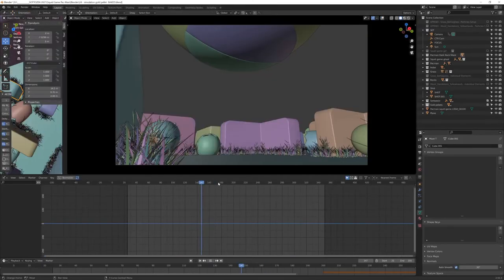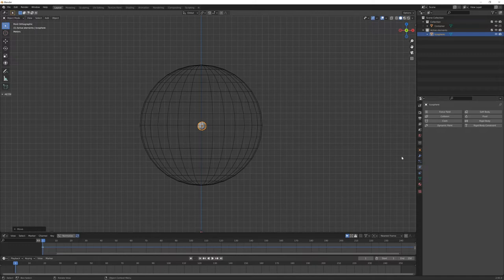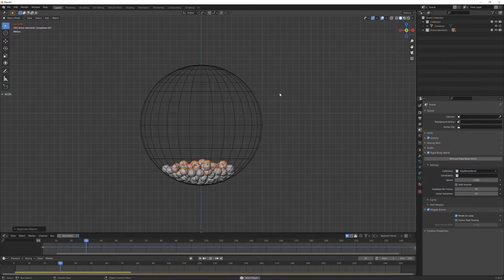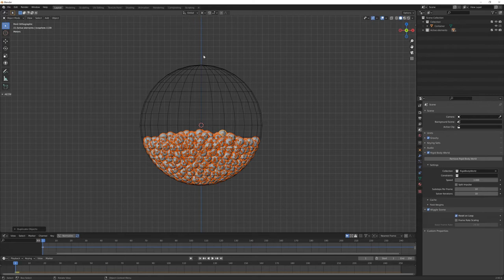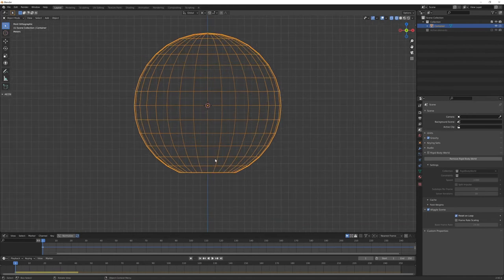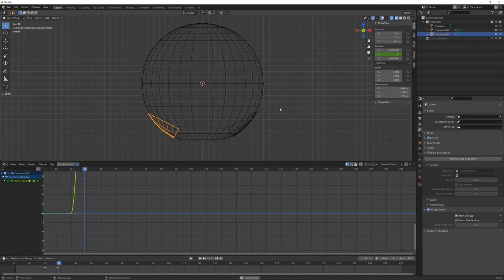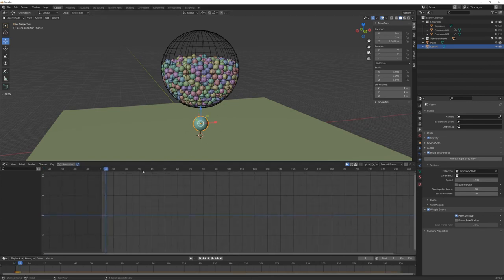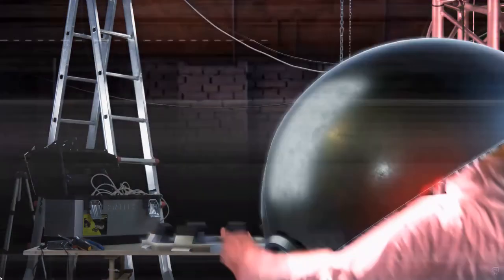A Tank of Spheres - Blender Simulation Tutorial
In this tutorial, I will show you how to use the Rigid Body Simulation in Blender to create an entire tank of spheres falling down.
This is intended to be a basic tutorial, everyone can follow it.
Have fun :)